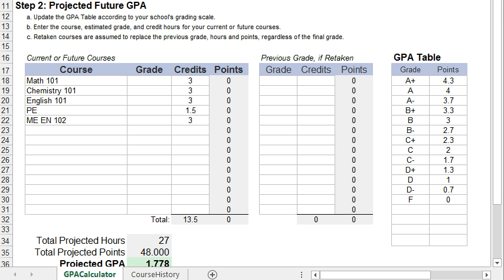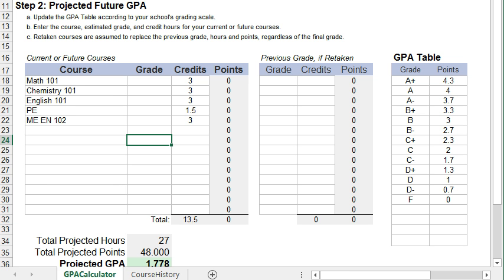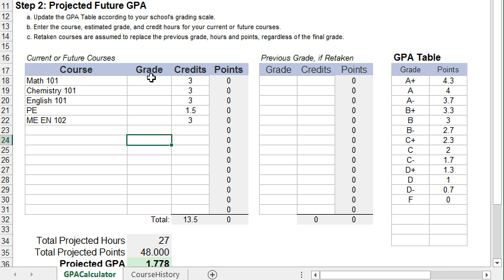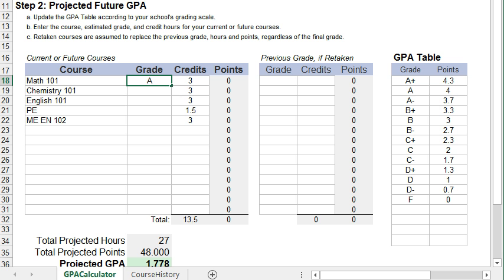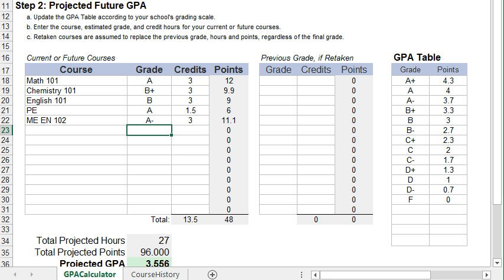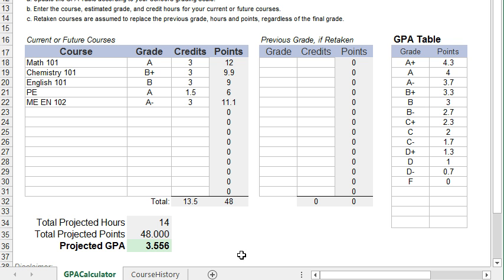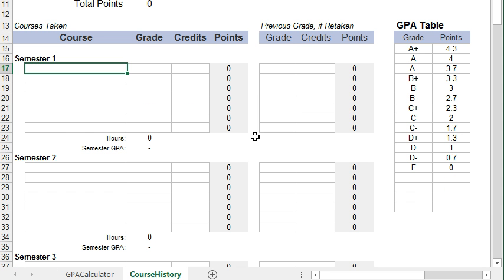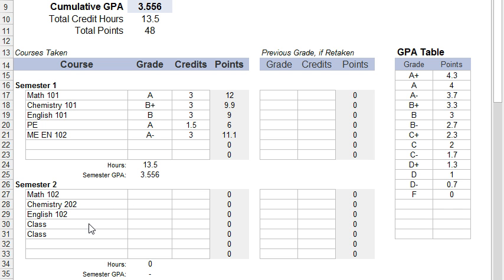HOW TO: Calculate GPA using Vertex42 Spreadsheet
This is an instructional video on using the GPA Calculator created by Vertex42.